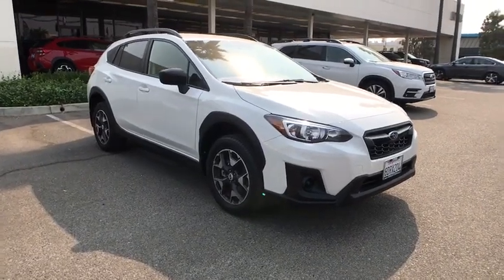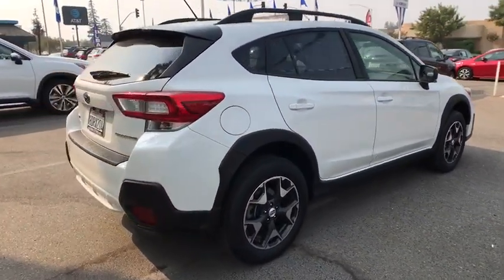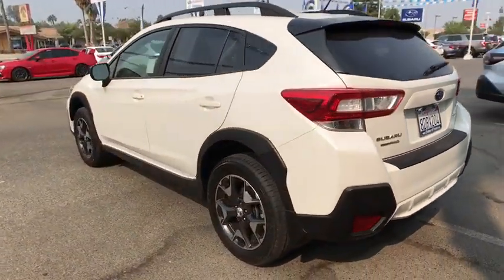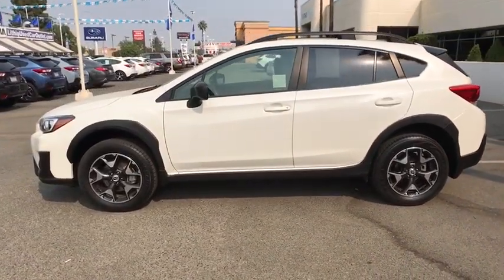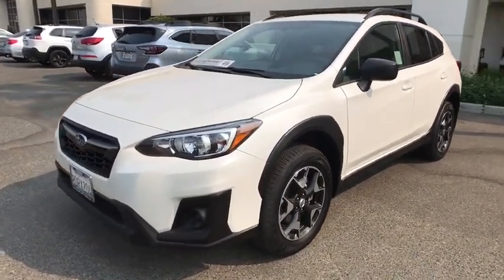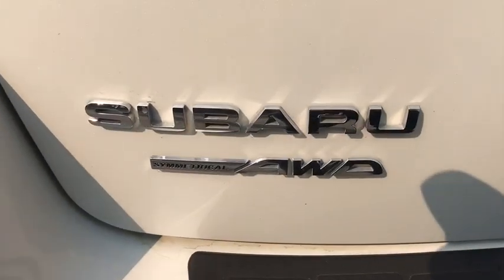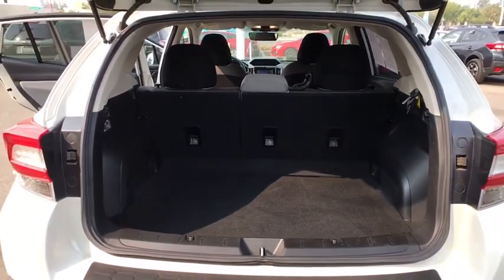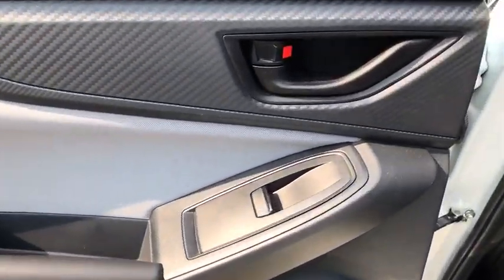2018 Subaru Crosstrek Fresno, Bakersfield, Stockton, Sacramento, Central CA JG289132SC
2018 Subaru Crosstrek
2018 Subaru Crosstrek 2.0i Manual - Stock#: JG289132SC - VIN#: JF2GTAAC3JG289132

EPA 29 MPG Hwy/23 MPG City! PRICED TO MOVE $300 below Kelley Blue Book! CARFAX 1-Owner Subaru Certified GREAT MILES 32137! Back-Up Camera iPod/MP3 Input Bluetooth AUTO-DIMMING MIRROR W/COMPASS & HOMEL... Aluminum Wheels CLICK NOW! KEY FEATURES INCLUDE: Back-Up Camera iPod/MP3 Input Bluetooth Rear Spoiler MP3 Player All Wheel Drive Aluminum Wheels Privacy Glass Keyless Entry Remote Trunk Release. OPTION PACKAGES: AUTO-DIMMING MIRROR W/COMPASS & HOMELINK Part number H501SSG303. Subaru Crosstrek with Crystal White Pearl exterior and Gray interior features a 4 Cylinder Engine with 152 HP at 6000 RPM*. EXPERTS CONCLUDE: Responsive steering a refined ride and plenty of ground clearance make this a surprisingly fun car to drive on both paved and dirt roads. -Edmunds.com. Great Gas Mileage: 29 MPG Hwy. AFFORDABLE: This Crosstrek is priced $300 below Kelley Blue Book. BUY WITH CONFIDENCE: AutoCheck One Owner Vehicles must pass a 152-point inspection Additional coverages available One-year Trial Subscription to STARLINK Safety Plus Package with Automatic Collision Notification Some of our pre-owned vehicles may have unrepaired safety recalls. Check vinrcl.safercar.gov/vin/ 24/7 Roadside Assistance is included 3-Month trial to SiriusXM satellite radio programming included $500 Owner Loyalty Coupon. Free CarFax Vehicle History Report available 7-year/100000-mile Powertrain coverage with $0 deductible Pricing analysis performed on 9/22/2020. Horsepower calculations based on trim engine configuration. Fuel economy calculations based on original manufacturer data for trim engine configuration. Please confirm the accuracy of the included equipment by calling us prior to purchase.